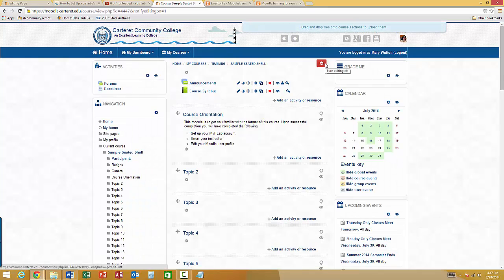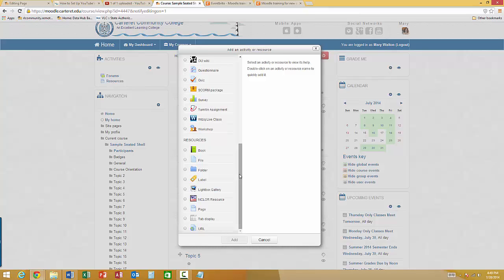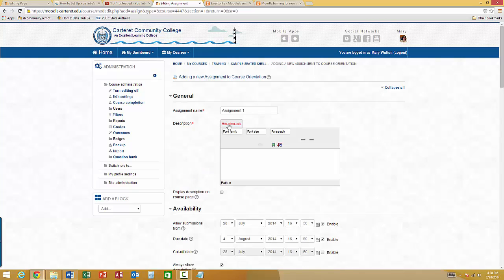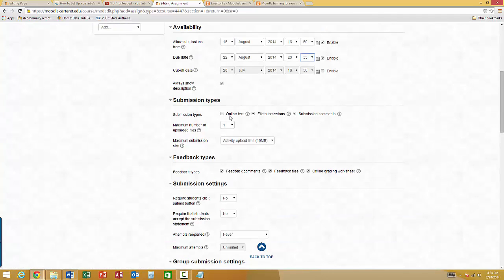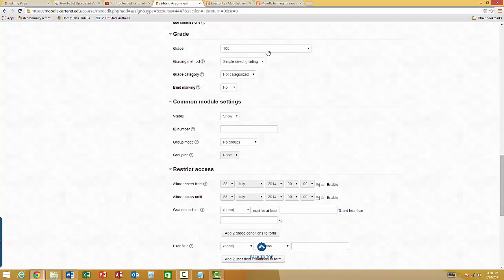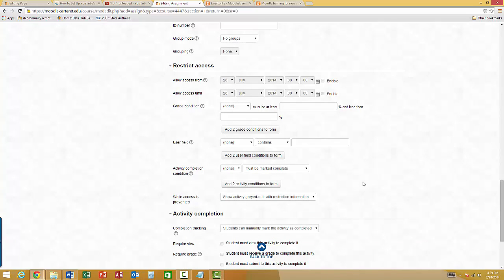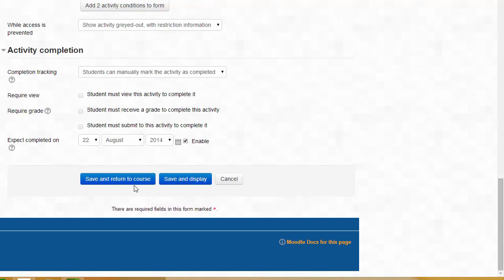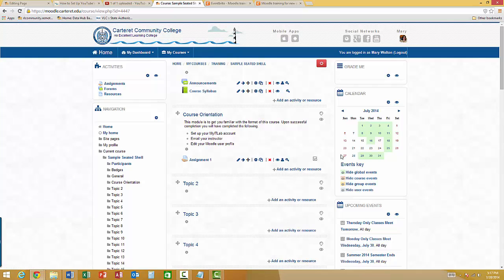Add an Activity or Resource to Your Moodle Course